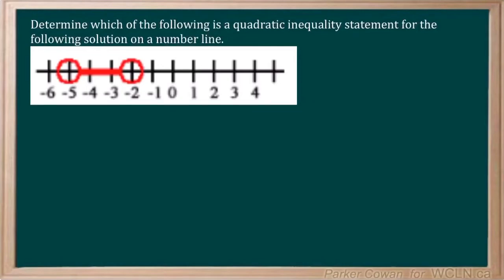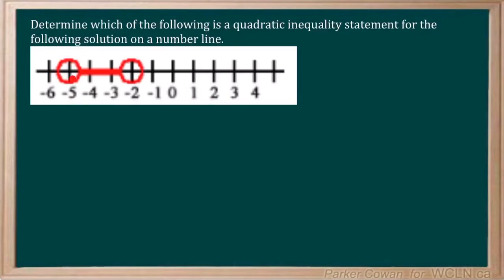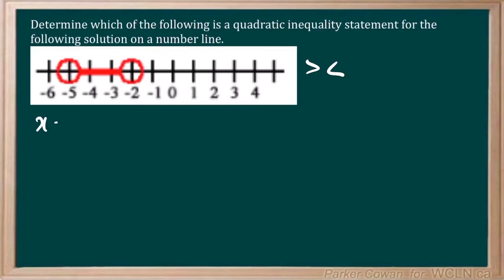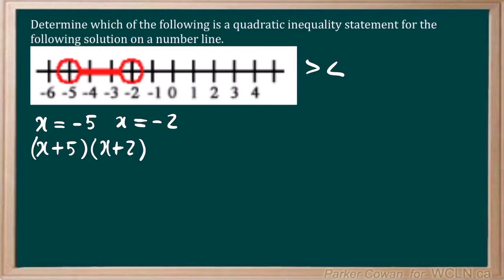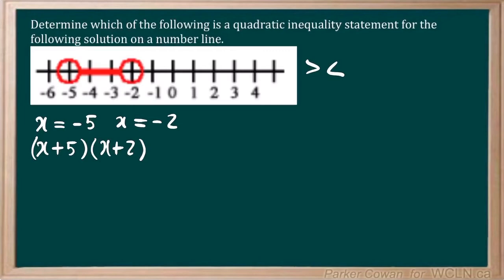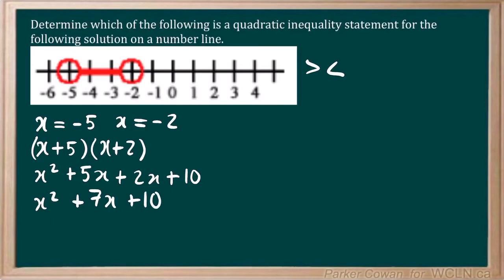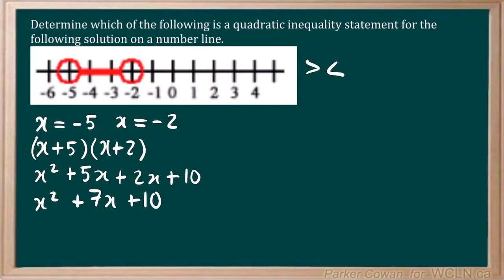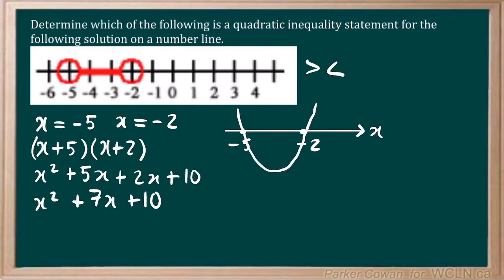WCLN - Math - 6.6-GraphingQuadIneq-09